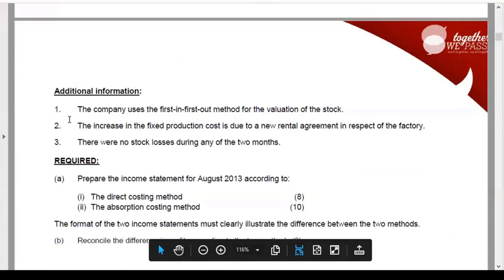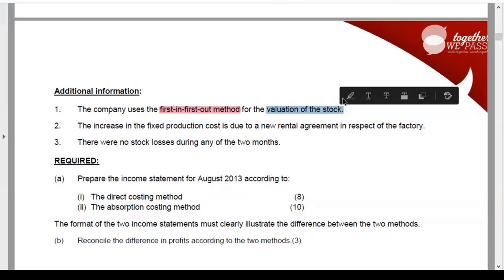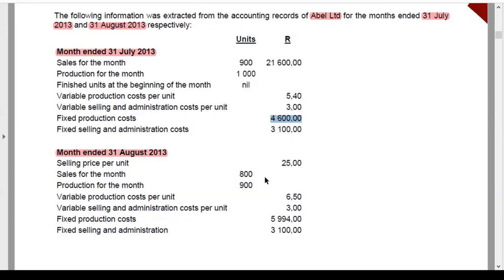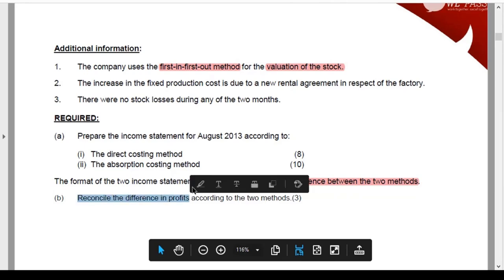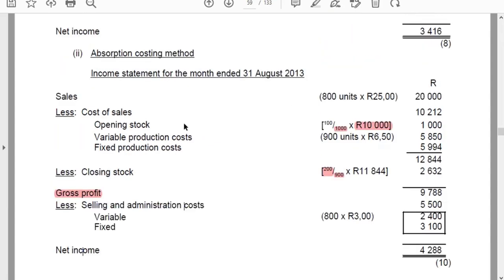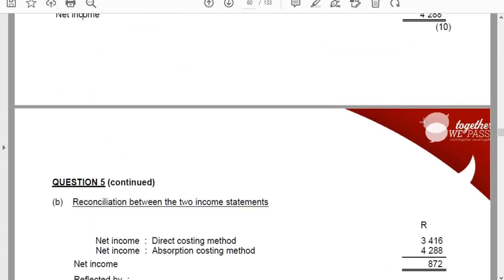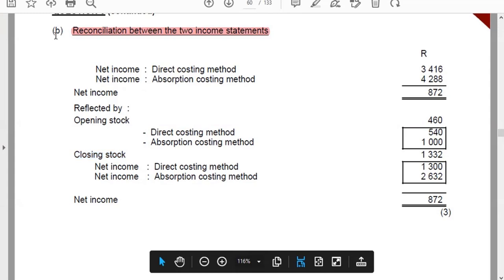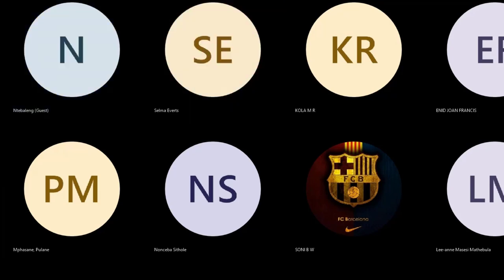MAC2601 Tutorial Class of 05 May 2022